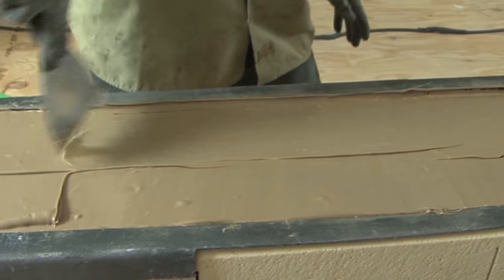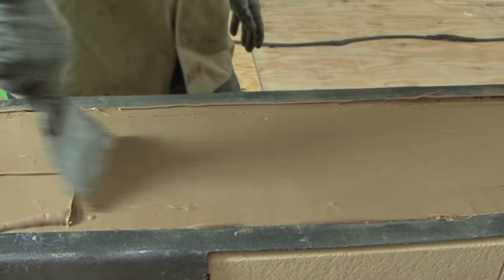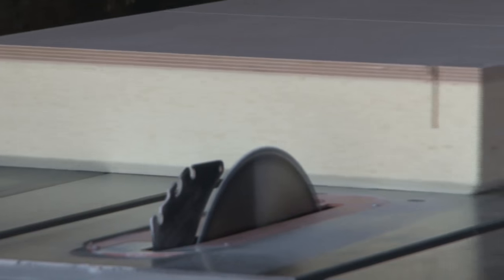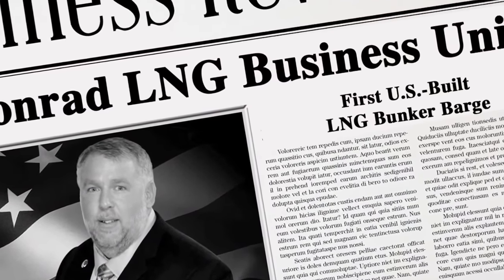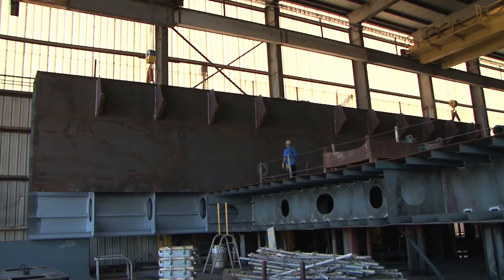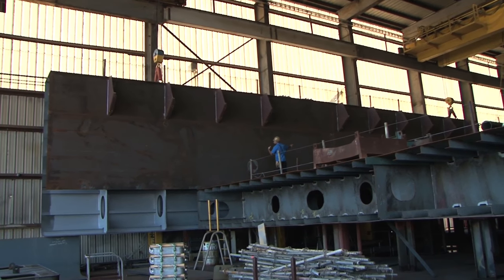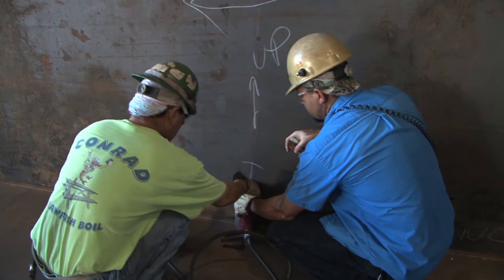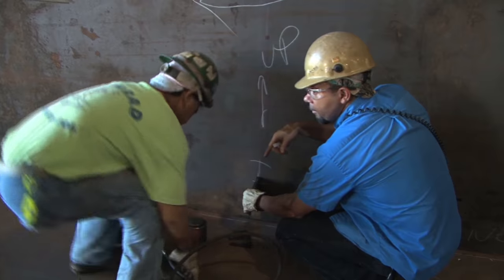LNG BUNKER BARGE FILM